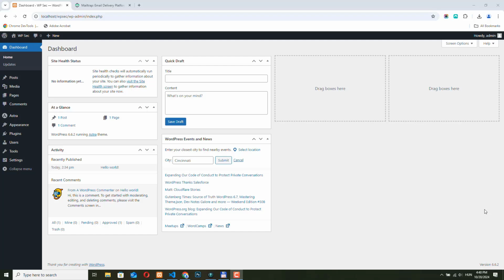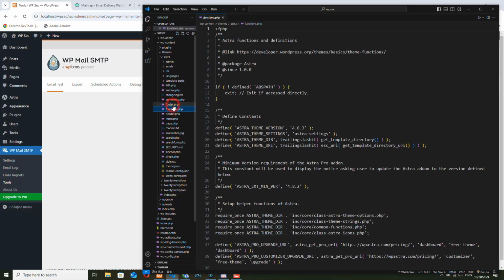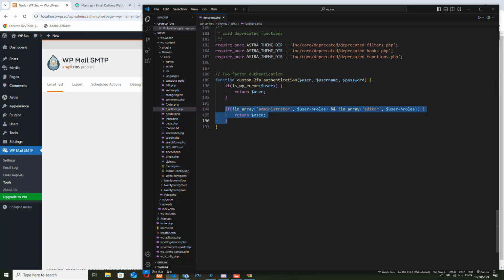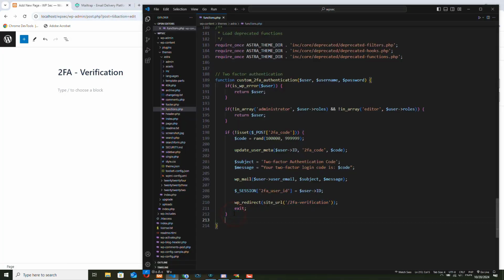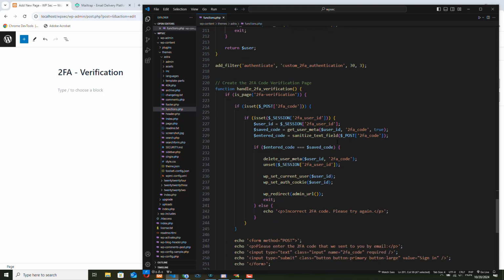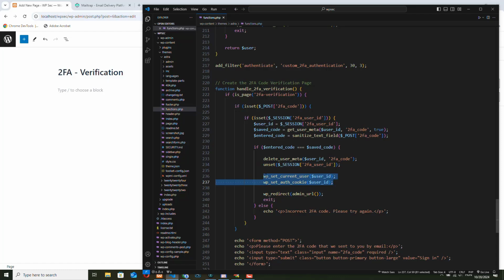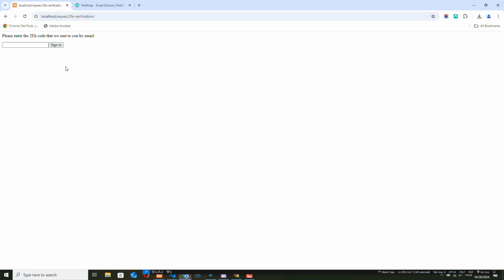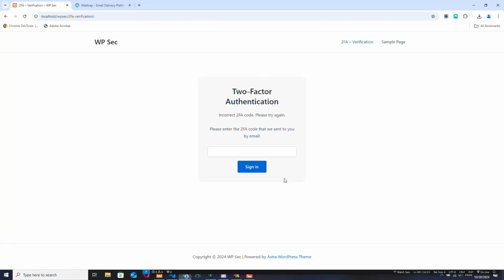Custom-coded WordPress Two-Factor Authentication (2FA) - Secure Login Tutorial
In this video, I’ll show you how to easily add custom-coded two-factor authentication (2FA) to your WordPress website for added security. Two-factor authentication adds an extra layer of protection by requiring users to enter a special code, sent via email, after entering their username and password.

This step-by-step tutorial is perfect for beginners looking to secure their WordPress admin and editor accounts using a custom 2FA solution in the functions.php file. I’ll walk you through the entire process, including how to generate a 6-digit code, email it to users, verify the code, and redirect successful logins to the WordPress dashboard.

No complicated plugins needed! By the end of this video, you’ll be able to implement two-factor authentication on your WordPress website with ease.

📌 What you’ll learn:

➜ How to implement WordPress two-factor authentication (2FA) for admins and editors.
➜ How to generate and send a 6-digit authentication code via email.
➜ How to verify the 2FA code and complete the login process.
➜ Secure login flow with custom PHP code in functions.php.

➜ Looking to build stunning WordPress sites? Check out the WP Astra Pro Plugin for powerful theme customizations